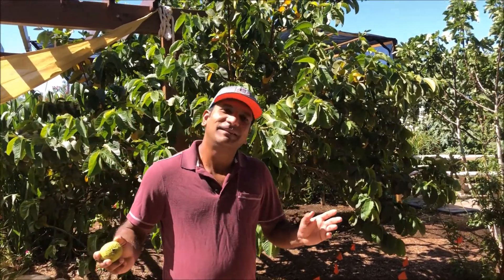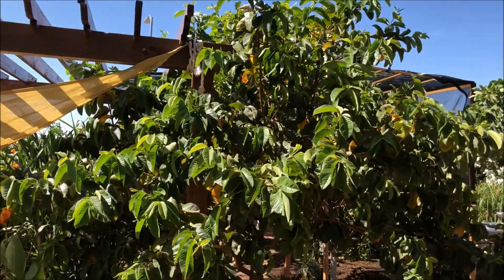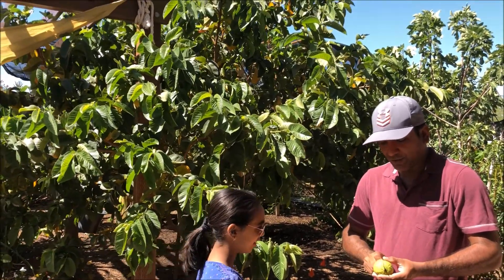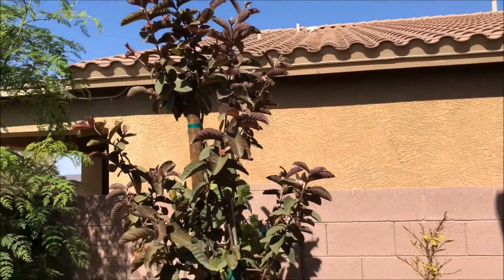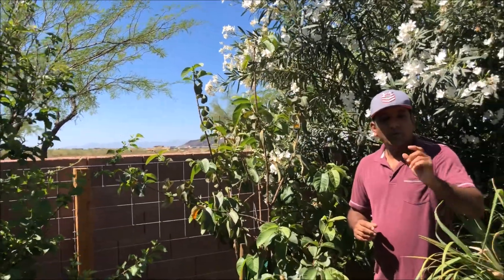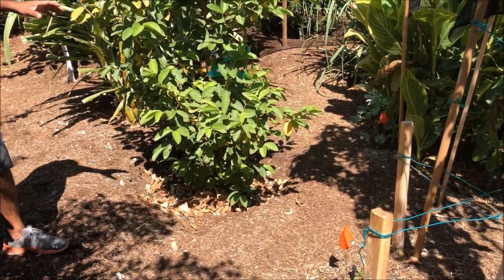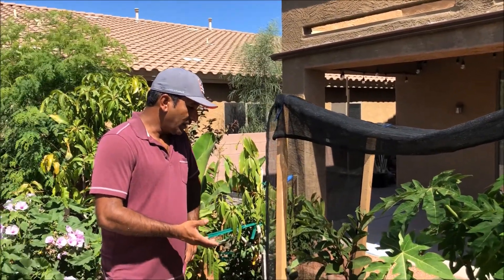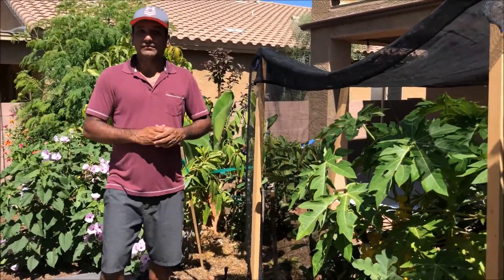Guava trees in Phoenix, Arizona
I have 5 varieties as of now

1) Red Beaumont
2) Red Malaysian
3) Cuban giant white
4) Tropical white (medium)
5) Tropical white (large)